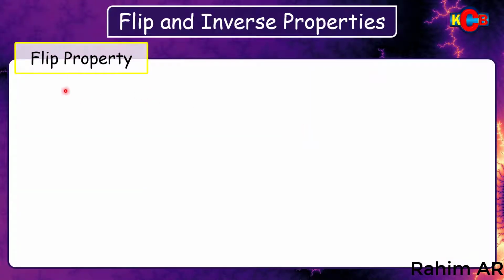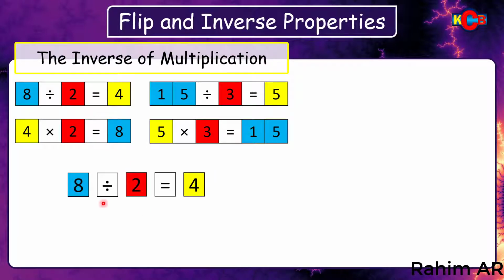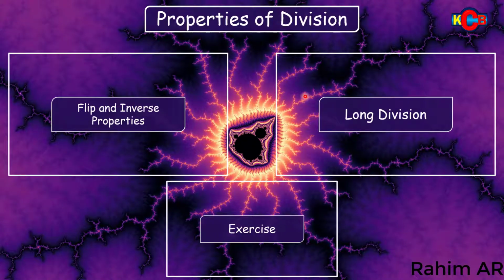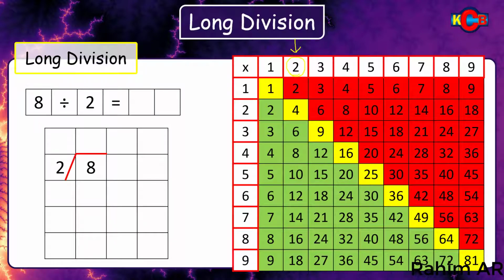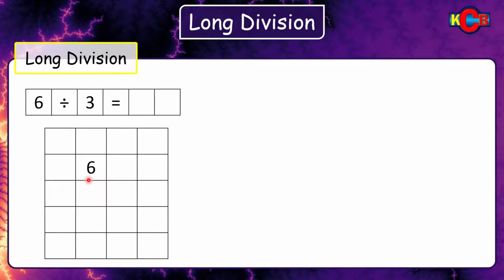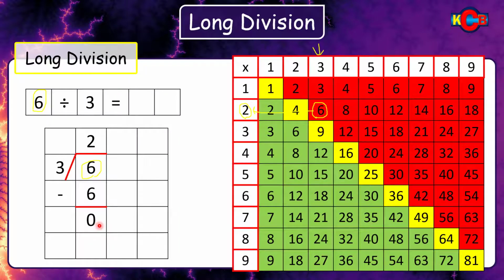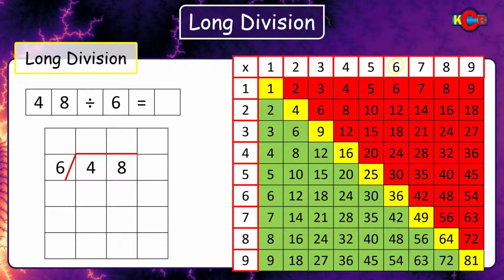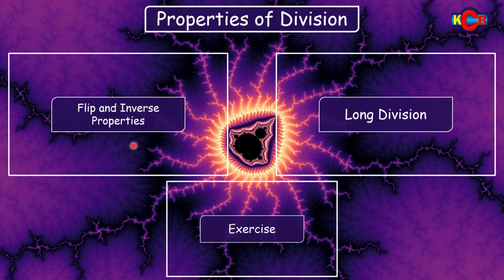Properties of Division and The Long Division Method Year 2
Explanation about properties of division and the long division method.